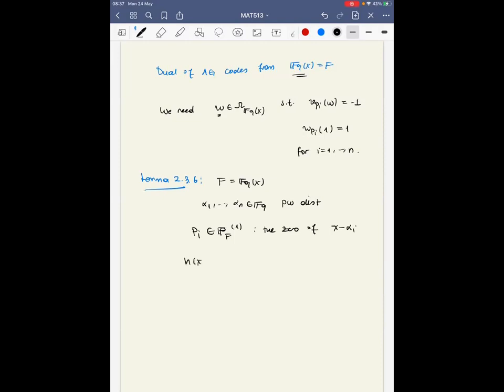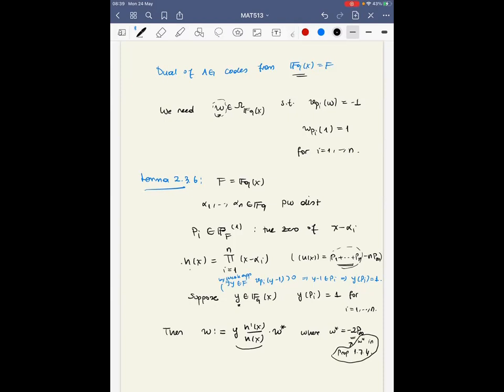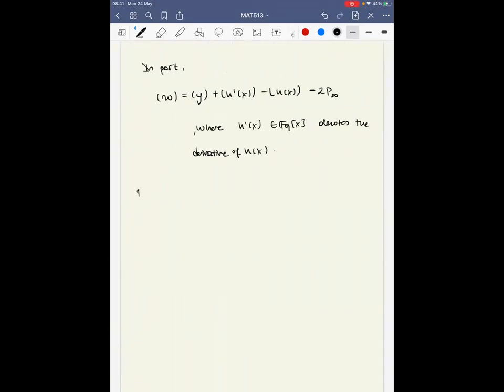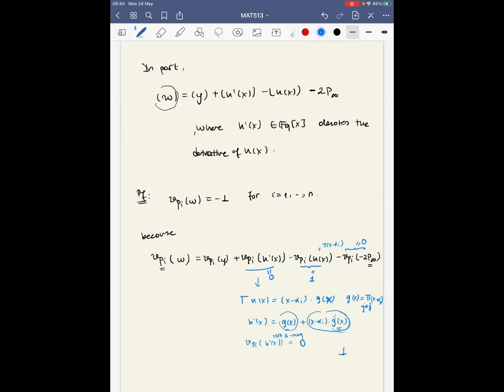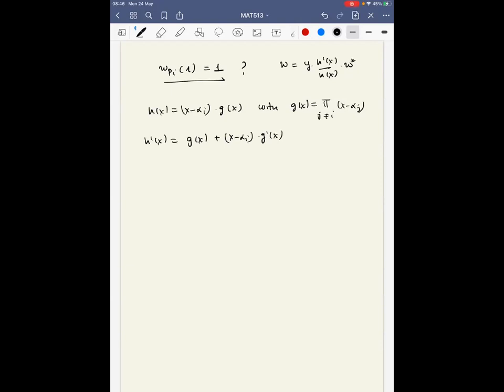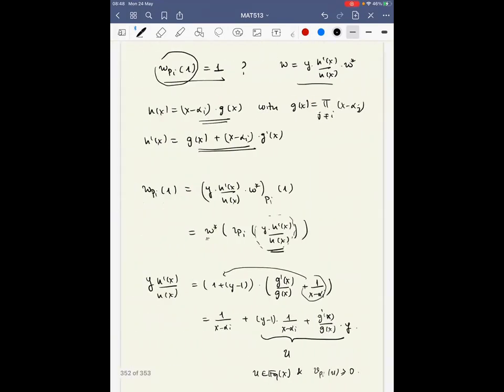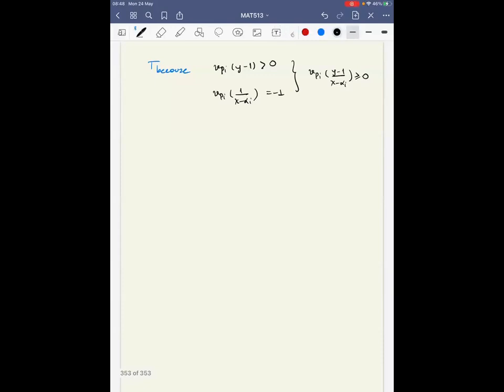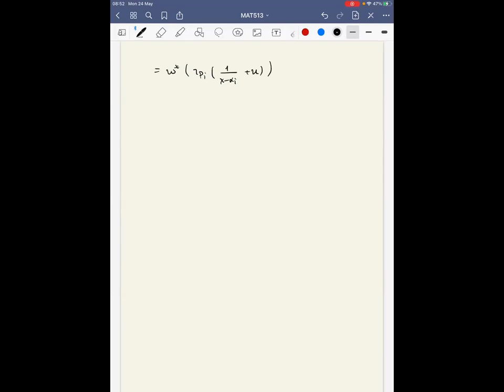Introduction to Algebraic Function Fields and Codes-Lecture 25.V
Now we focus on the special case when AG code is derived from the rational function field. In particular, our aim is to elaborate how a Weil differential satisfying the conditions in Lemma 2.2.9 looks like in the rational function field.